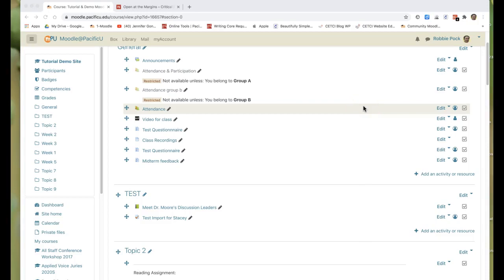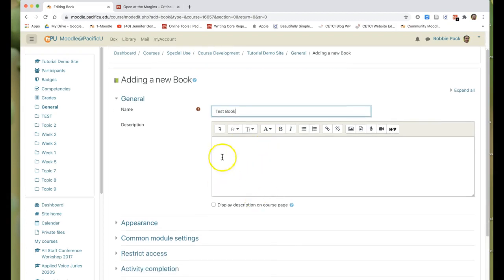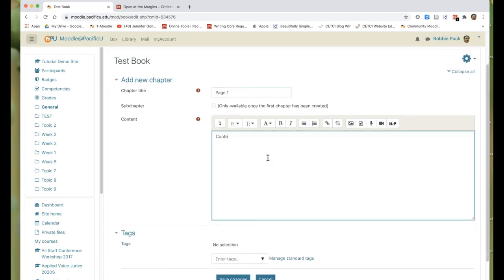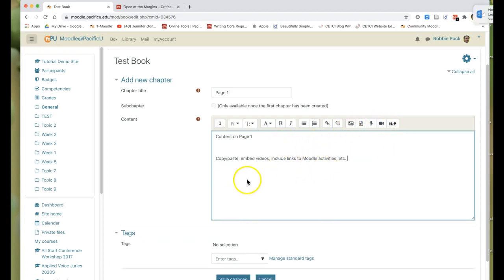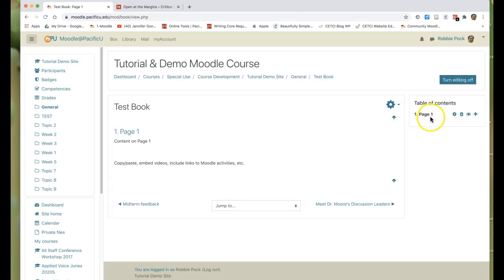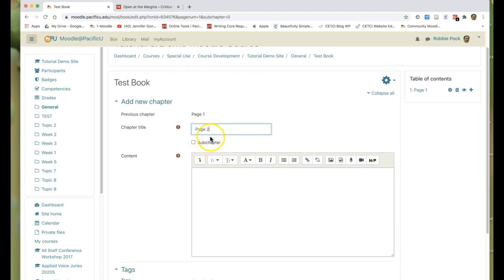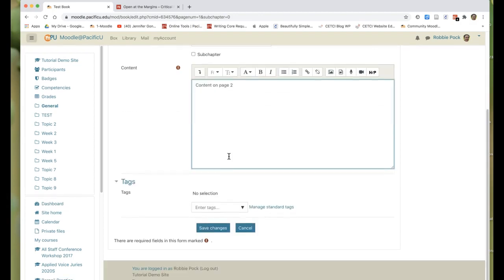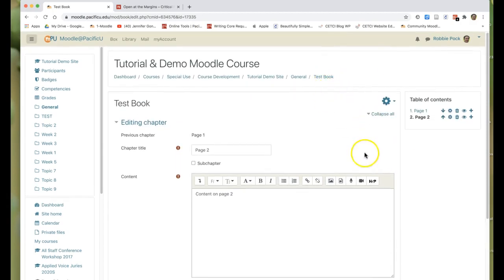Creating a Moodle Book